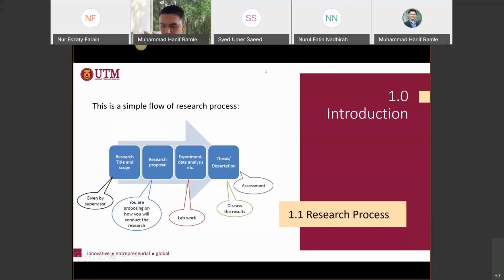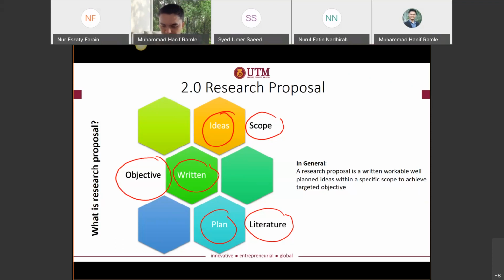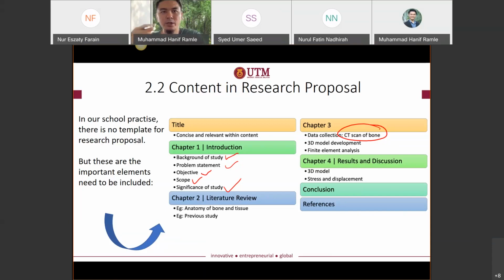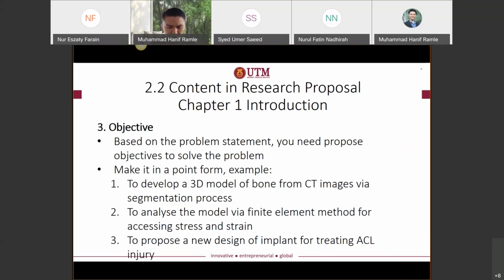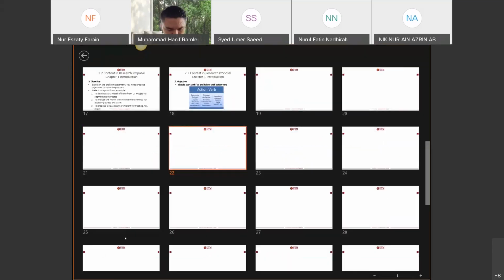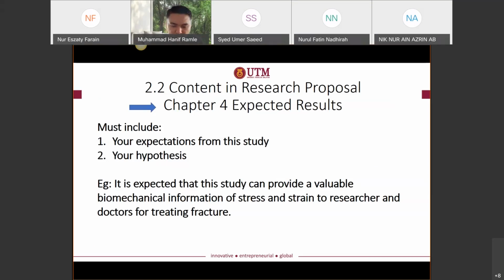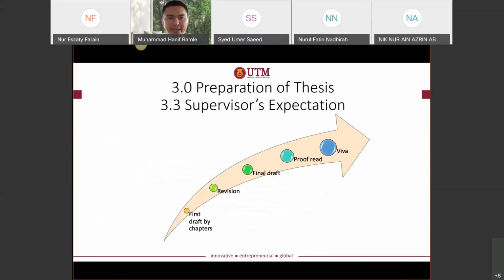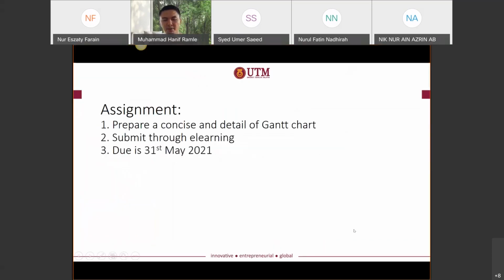RESEARCH PROPOSAL AND VIVA PRESENTATION